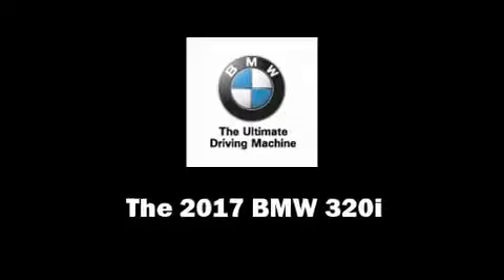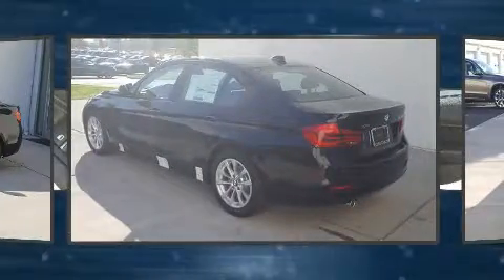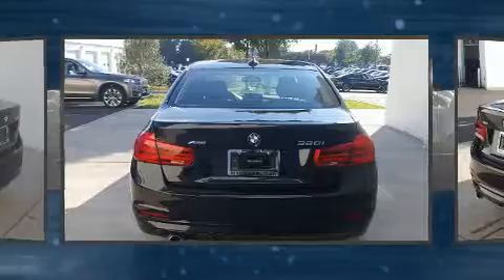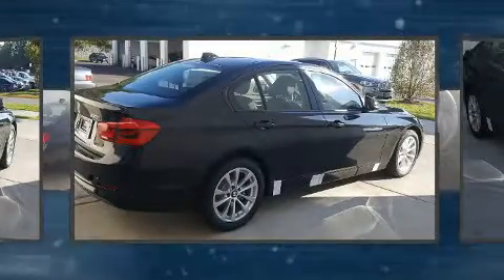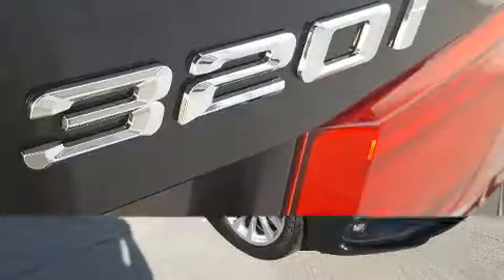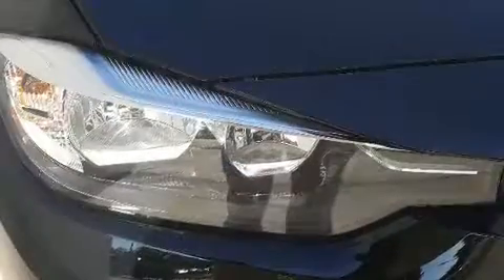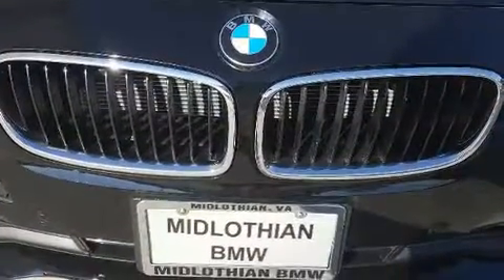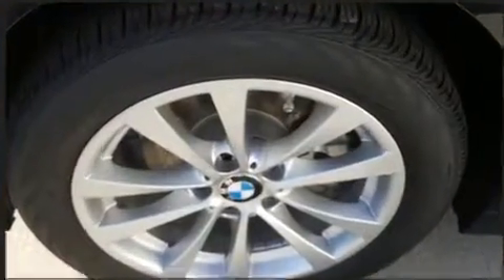2017 BMW 320i xDrive in Richmond, VA 23294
Richmond BMW
8710 Broad St.

Treat yourself to a test drive in the 2017 BMW 320i. It features an automatic transmission, all-wheel drive, and a 2 liter 4 cylinder engine. The engine breathes better thanks to a turbocharger, improving both performance and economy. BMW prioritized comfort and style by including: adjustable headrests in all seating positions, a leather steering wheel, a trip computer, heated seats, heated door mirrors, rain sensing wipers, and air conditioning. Audio features include a CD player with MP3 capability, A 20 gigabyte hard drive, and 9 speakers, providing excellent sound throughout the cabin. BMW also prioritized safety and security with features such as: dual front impact airbags with occupant sensing airbag, front side impact airbags, traction control, brake assist, anti-whiplash front head restraints, a panic alarm, an emergency communication system, and 4 wheel disc brakes with ABS. Various mechanical systems are monitored by electronic stability control, keeping you on your intended path. Our experienced sales staff is eager to share its knowledge and enthusiasm with you. We'd be happy to answer any questions that you may have. We are here to help you.